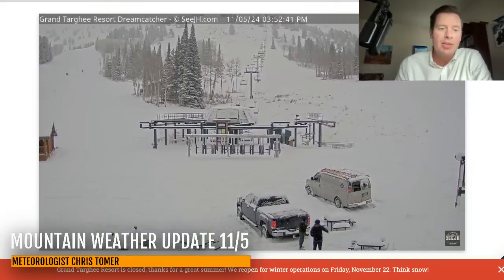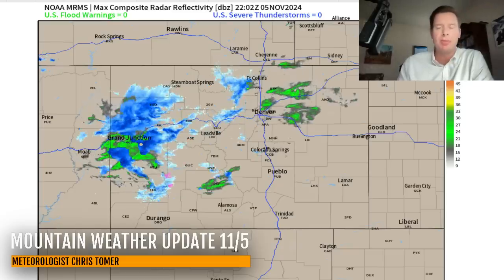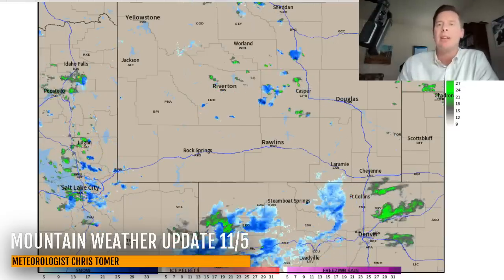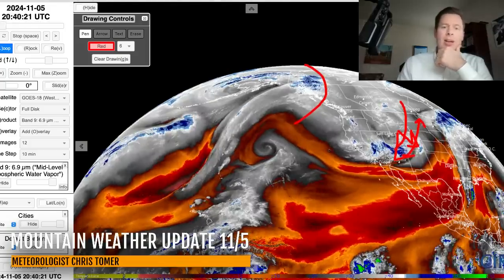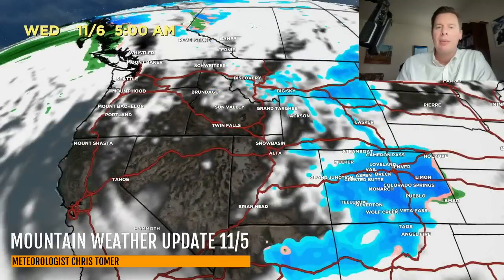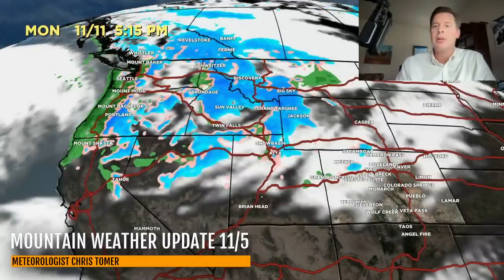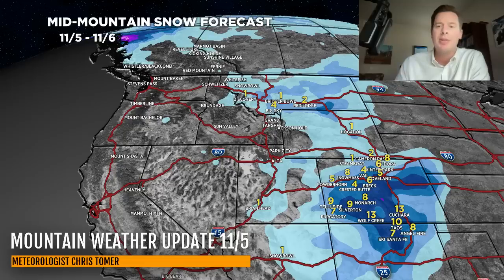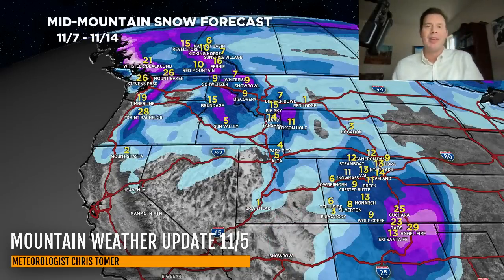PM Mountain Weather Update 11/5, Meteorologist Chris Tomer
Snow moving out of WY & UT and into CO/NM tonight through 11/6 with moderate to heavy snow accumulation.  Cut-off low develops over NM/CO 11/7-11/9 with additional heavy snow accumulation.  Some places could see 3 feet of total accumulation (Taos, Spanish Peaks, Wheeler, Cuchara, Culebra).
Snow Timeline:
Wasatch: 11/11-11/12(M).
Tetons: 11/10-11/12(H).
Colorado: Tonight-11/6(M/H), 11/9(M/H), 11/11-11/12(M).
Tahoe: 11/11?